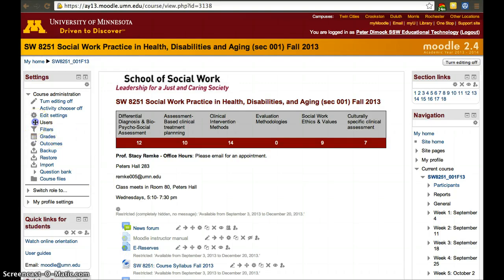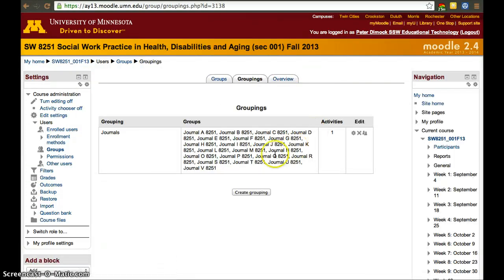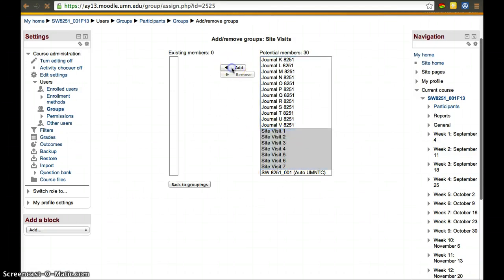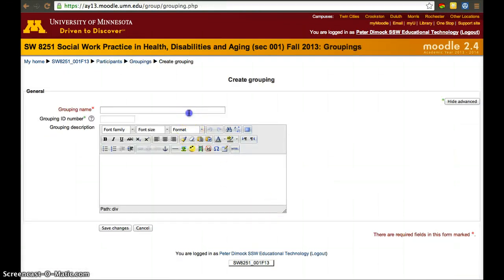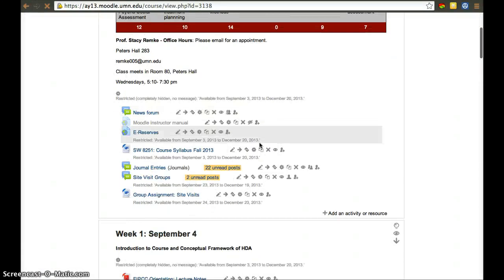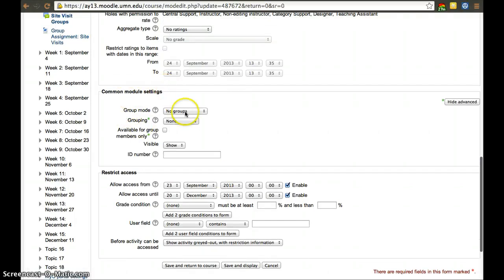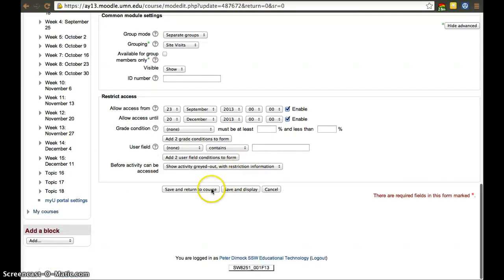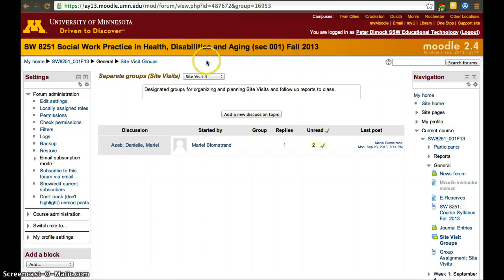Moodle 2.4 - Groups and Groupings - Assignments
Groups and Groupings - Assignments - Moodle 2.4